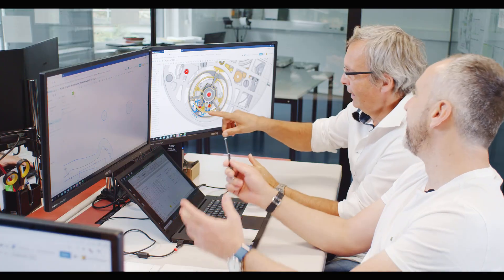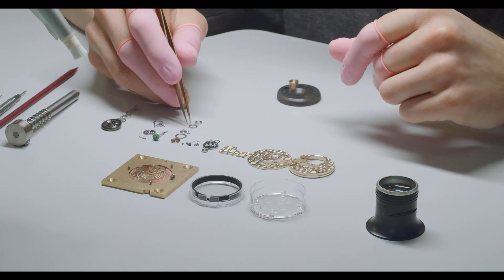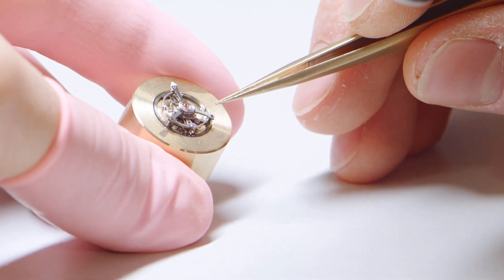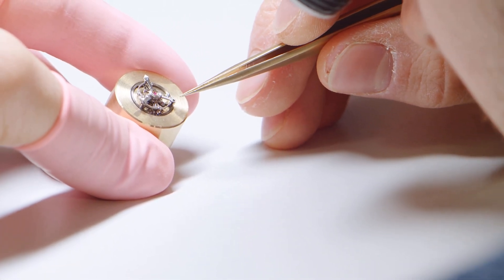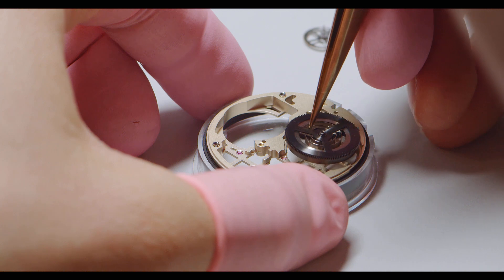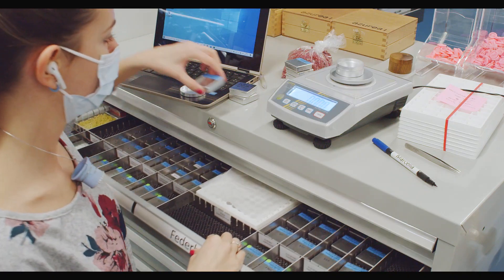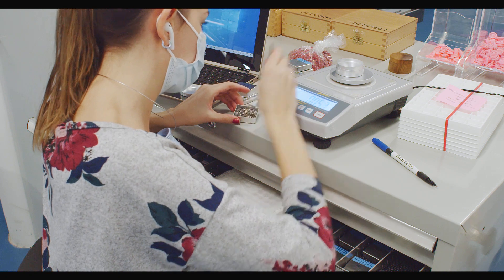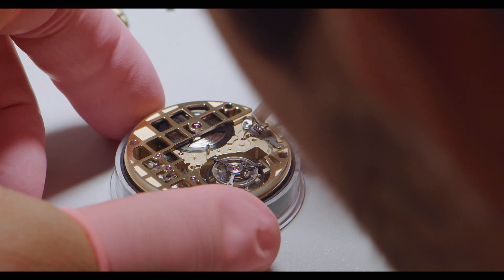Project Update - Tourbillon 1 February 2021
Engineer, watchmaker and Tourbillon 1 lead, Silvan Deutschmann provides an update on the Touribllon 1 development.

After testing and resolving any issues with the movement the Tourbillon is ready for production.